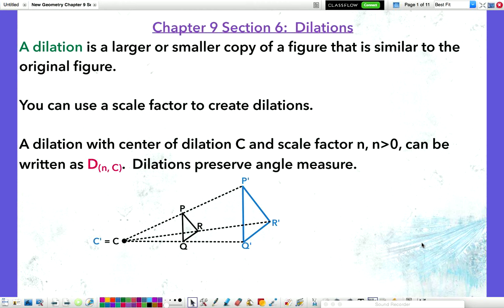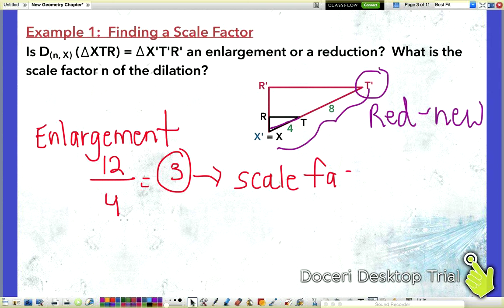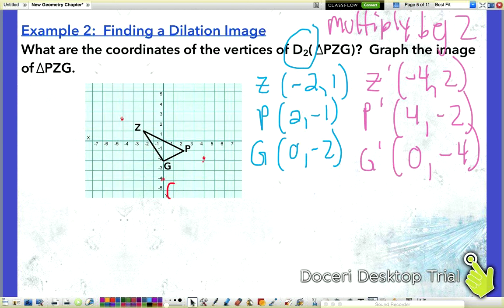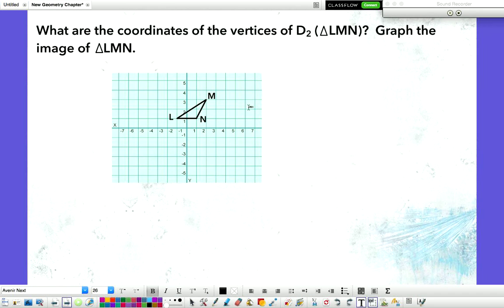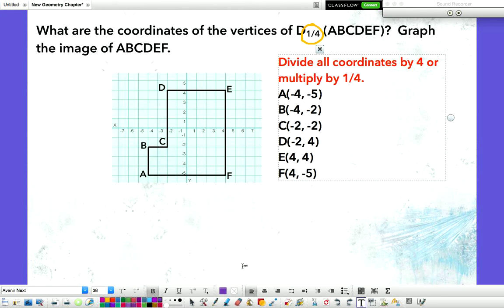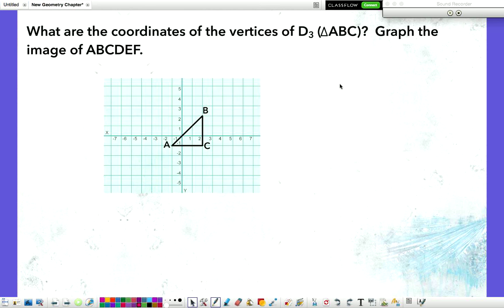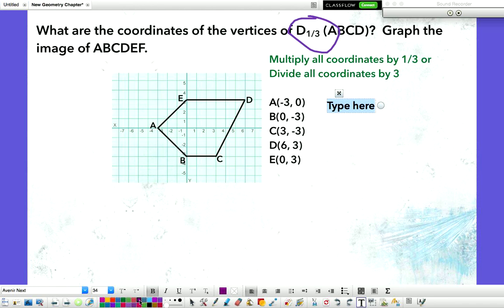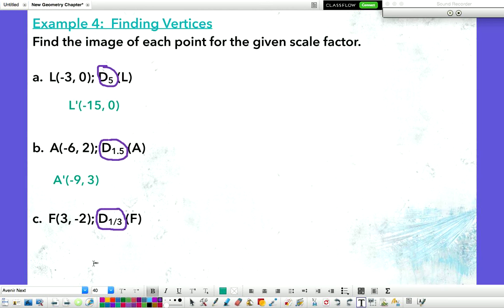9 6 Video Lesson